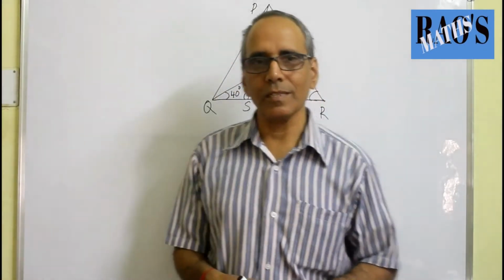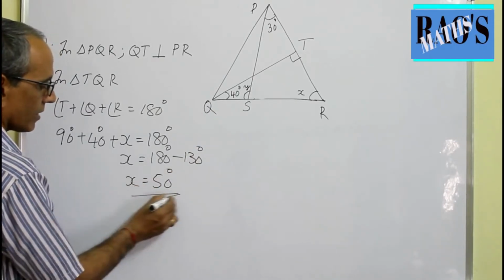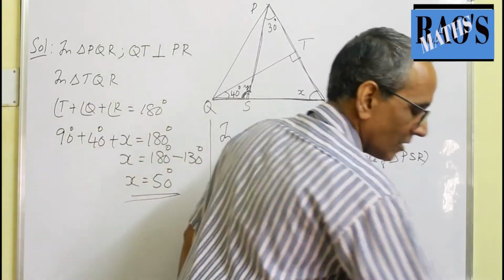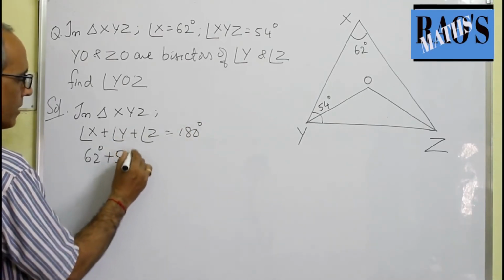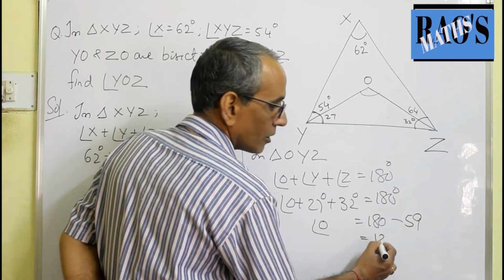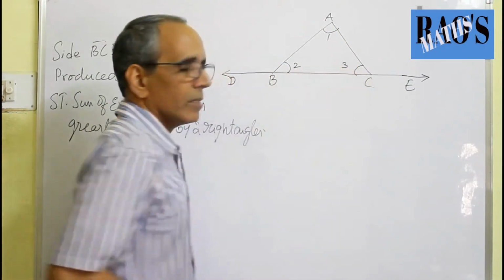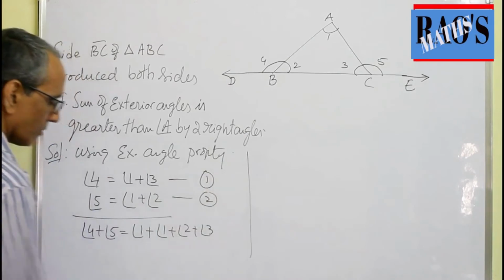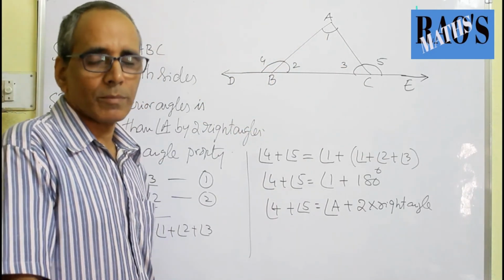Triangle and its Angles Class-9 (Part-6)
Problems on the concept -'Exterior angle of the Triangle'.